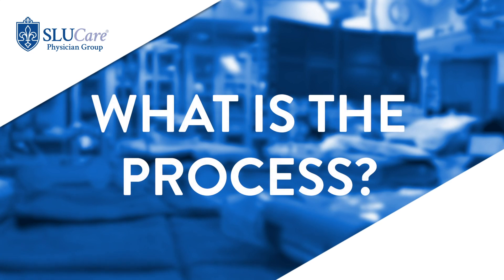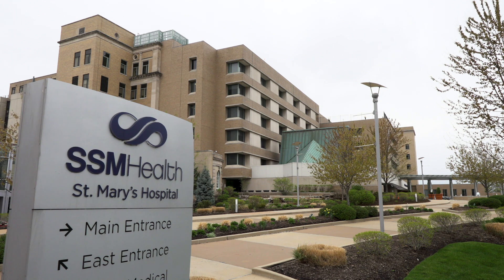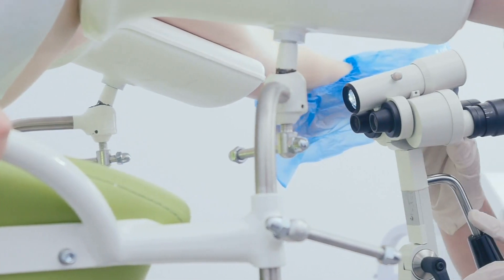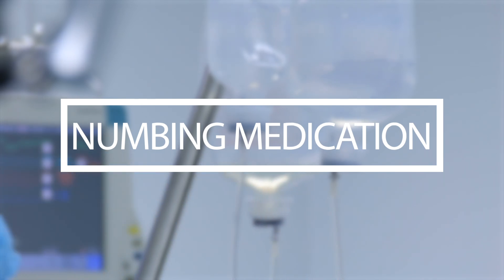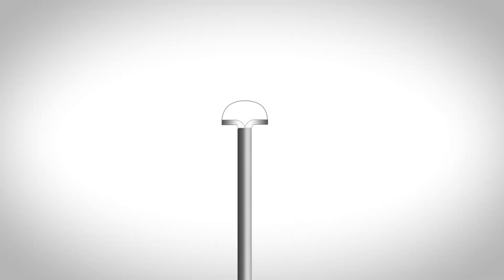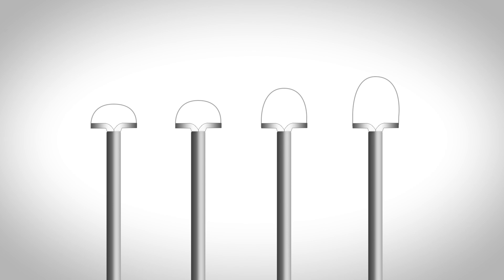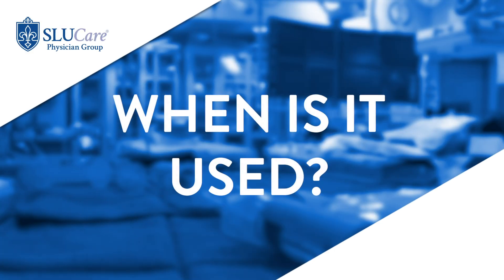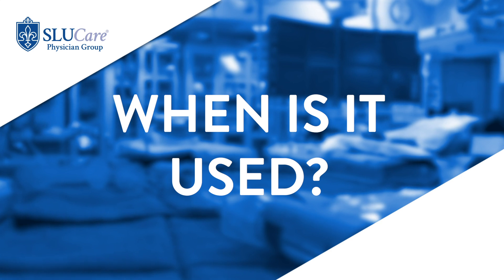Loop Electrosurgical Excision Procedure (LEEP) to Remove Abnormal Cells - SLUCare OB/GYN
Dr. Amy Ravin talks about the gynecological procedure called Loop Electrosurgical Excision Procedure or LEEP, used in removing abnormal tissue cells following an abnormal pap smear.